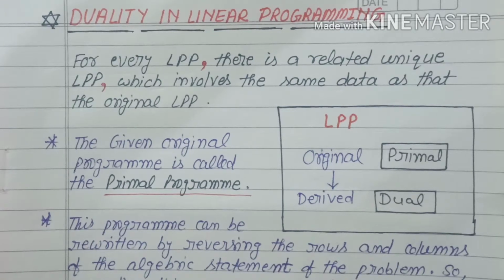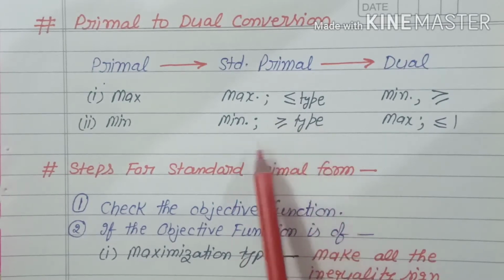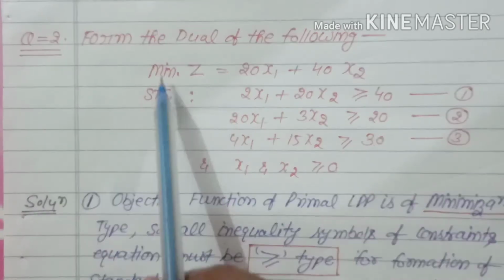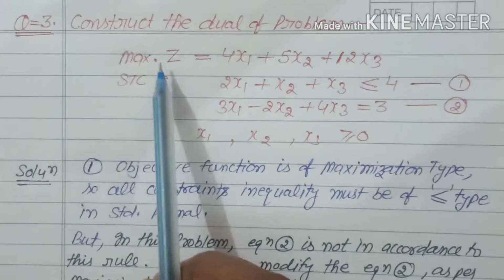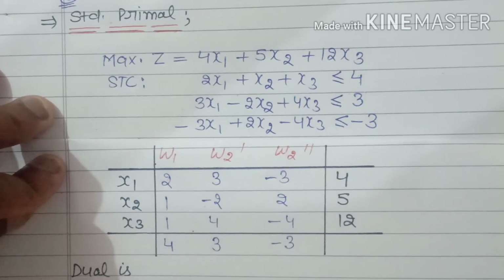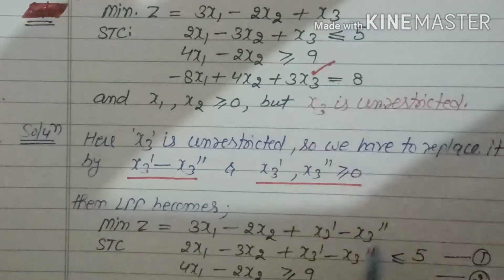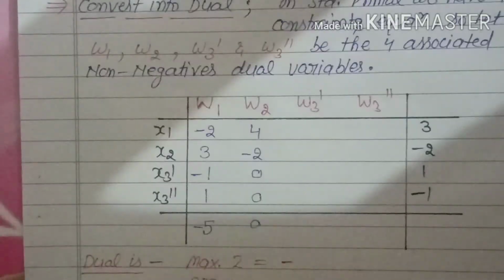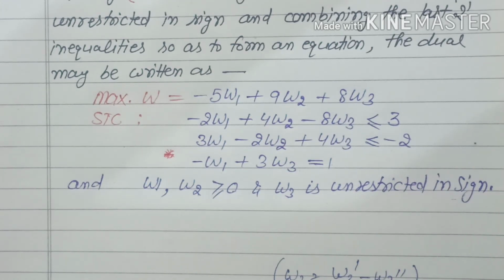Duality in Linear Programming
What is duality in LPP?
What is the useful aspects of DUALITY.
CONVERSION OF PRIMAL TO DUAL.
NUMERICALS BASED ON CONVERSION OF PRIMAL TO DUAL.